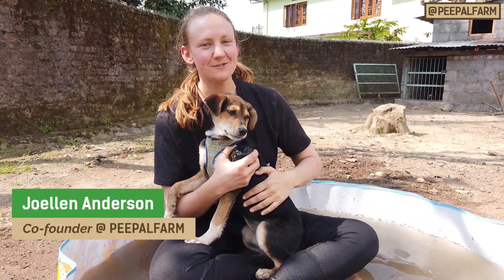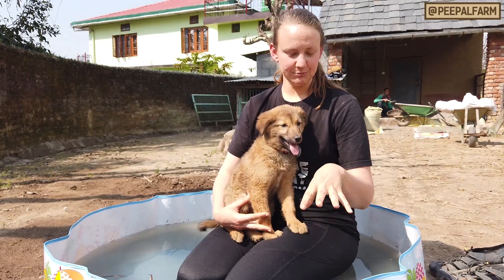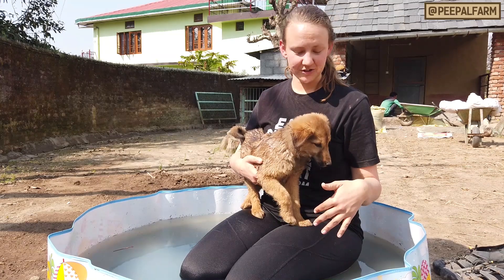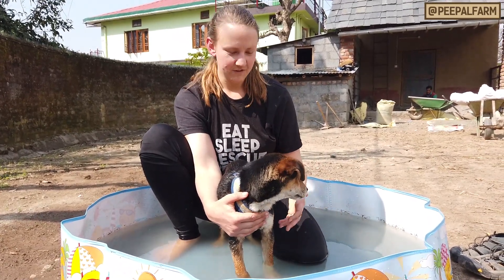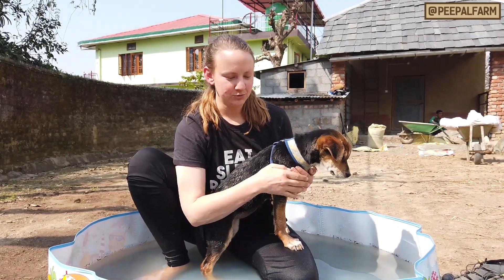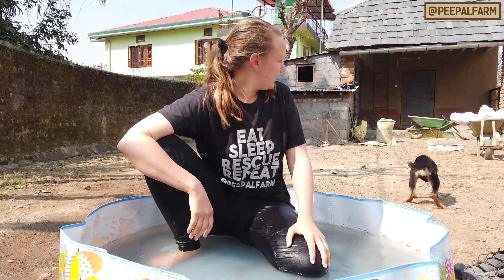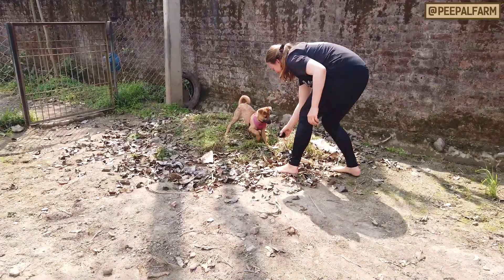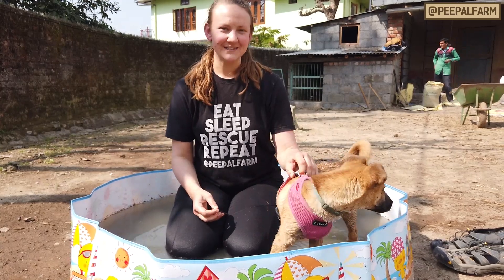How to get your dog to love water! | Dog training tips | Train Dogs to like baths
Who doesn't like cooling off in summers? Teaching your dog to love water makes all the difference between your dog having fun, or feeling tortured.
Follow the Humans of Peepal Farm as they help animals heal, and be heard!

Never miss a story again!